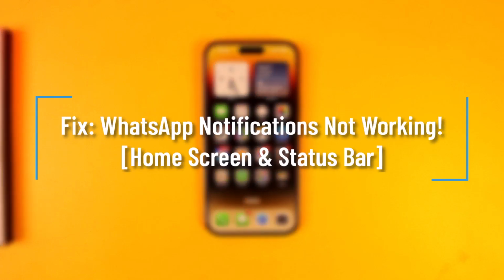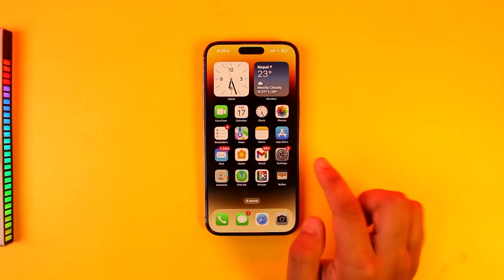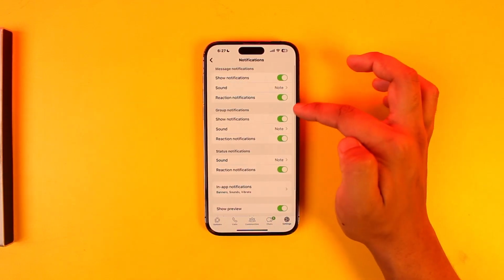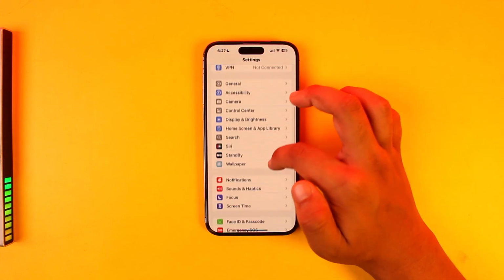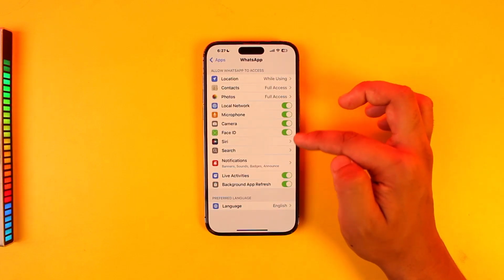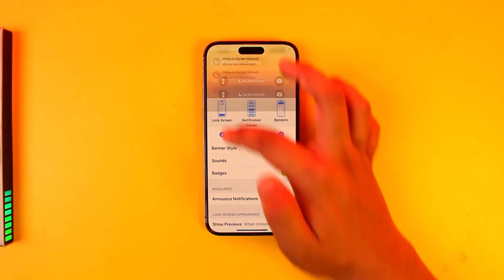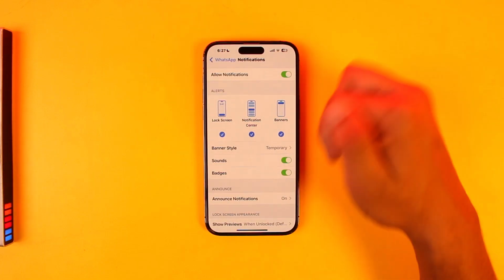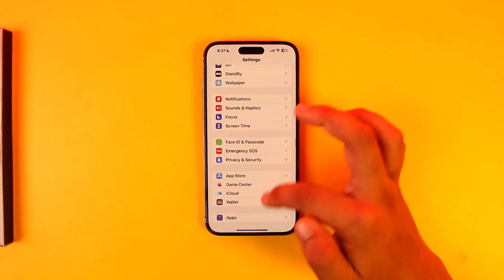Fix: WhatsApp Notifications Not Working! [Home Screen & Status Bar]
If your WhatsApp notifications aren't appearing on the home screen or status bar, there are a few troubleshooting steps you can follow to fix the issue. This video explains how to ensure that notifications are enabled within WhatsApp and in your phone's settings.

First, open the WhatsApp app and navigate to the settings within the app. Once there, go to the "Notifications" section and check that notifications are turned on. This step ensures that WhatsApp is allowed to send notifications from within the app.

After confirming that notifications are enabled in WhatsApp, go to your phone's settings. In the settings, find the "Apps" section and scroll down to select WhatsApp from the list of installed apps. Once inside the WhatsApp settings, tap on "Notifications" and make sure that "Allow Notifications" is turned on.

If you're still not receiving notifications on the home screen or status bar, check the notification options under this section. Ensure that all options are checked, including banner notifications. You can choose between "Temporary" or "Persistent" banner styles, with "Temporary" being recommended for most users. However, if the issue persists, try switching to "Persistent" to keep the notifications visible until they are dismissed manually.

There is also an option to control how message previews are shown, which is a personal preference. Once all these settings are properly adjusted, your WhatsApp notifications should start appearing on both the home screen and status bar again.

By following these steps, you can troubleshoot and resolve any issues with WhatsApp notifications not showing up. This ensures that you won't miss important messages or updates from the app.

Introduction 0:00
Checking notifications in WhatsApp settings 0:02
Adjusting WhatsApp notification settings in the phone's settings 0:17
Enabling home screen and status bar notifications 0:33
Choosing temporary or persistent banner style 0:55
Conclusion 1:06